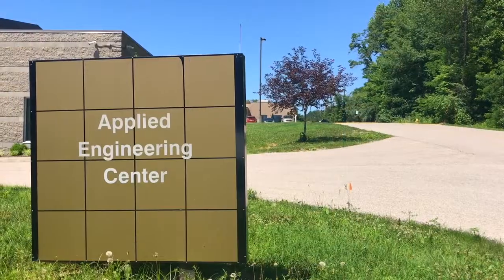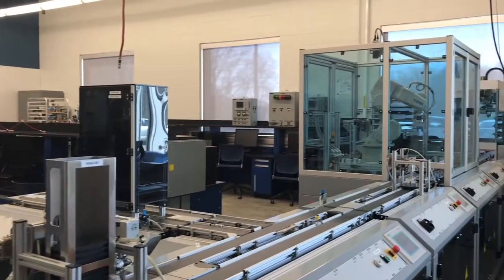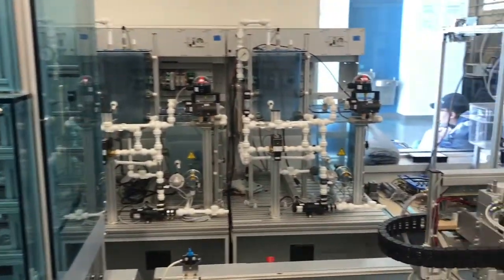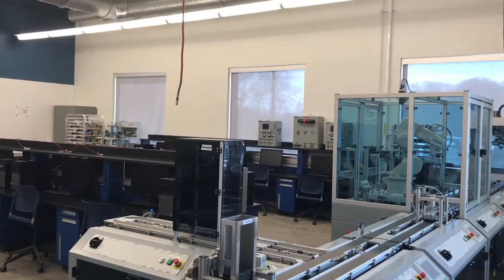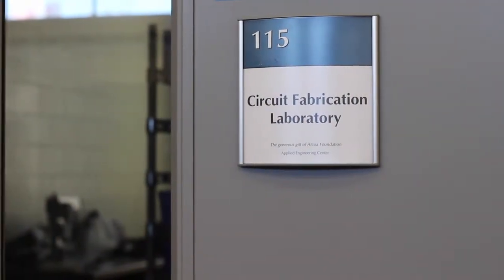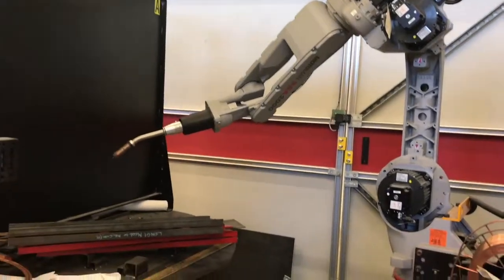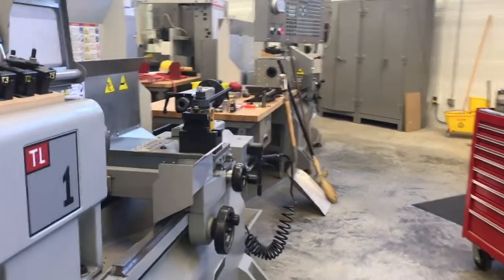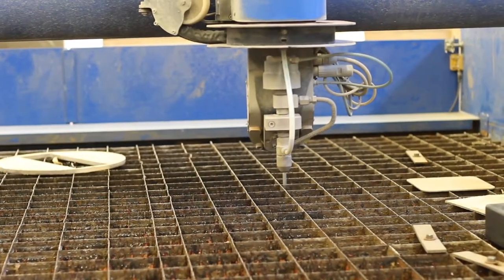Applied Engineering Center - University of Southern Indiana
Daniela Vidal, director of opportunity development and applied research, introduces you to one of our best resources for students and faculty looking to take their ideas and projects to the next level: USI's Applied Engineering Center.